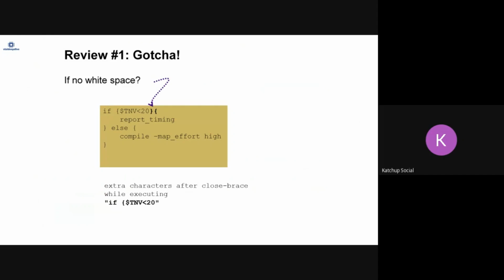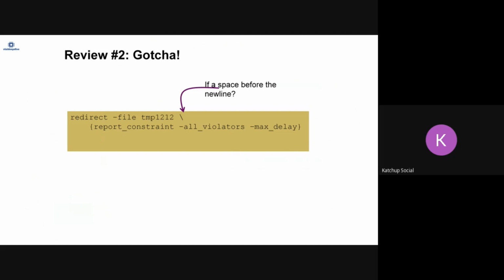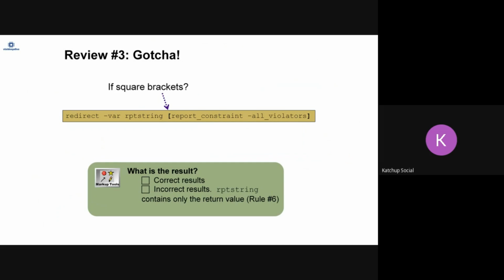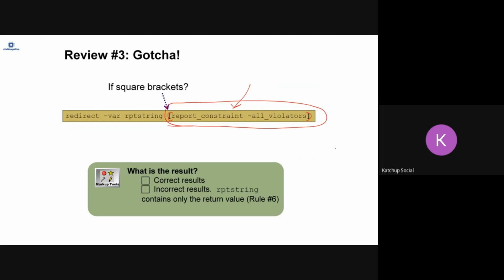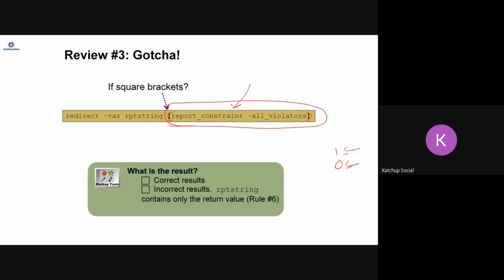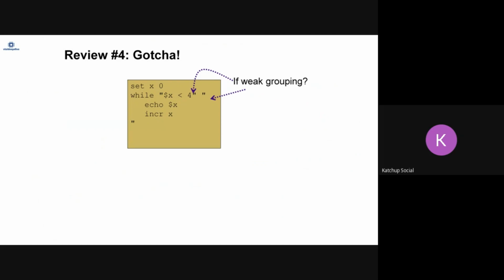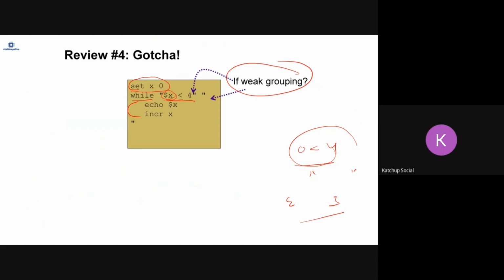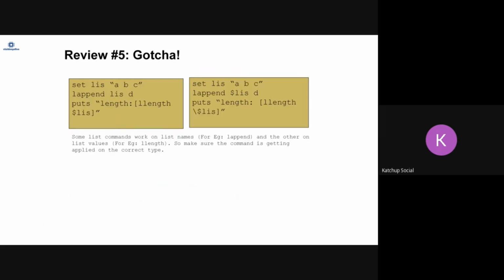TCL Gotchas Every Developer Hits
Use the link to book FREE 1-1 Mentoring session